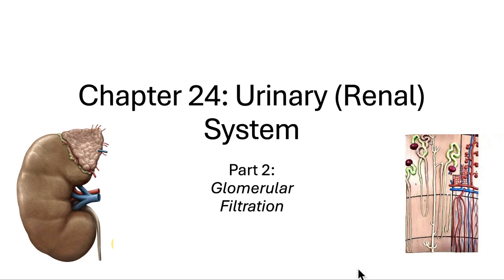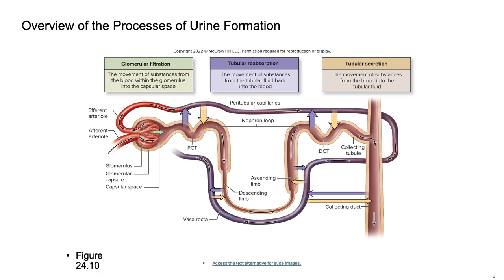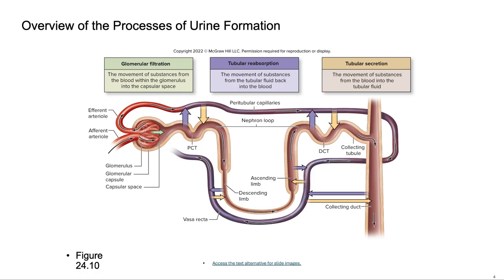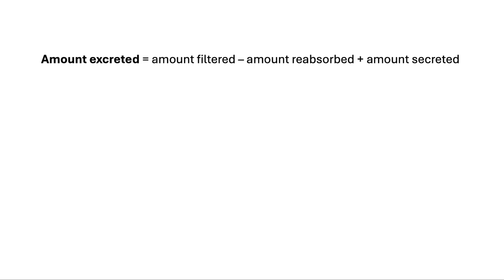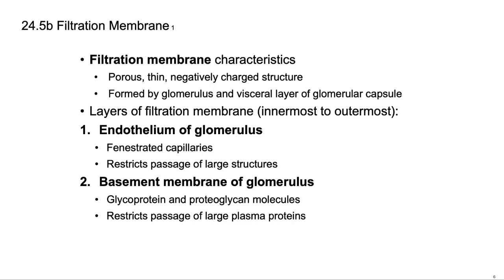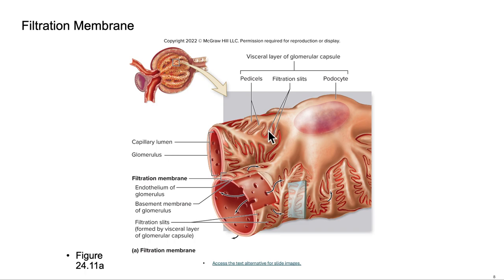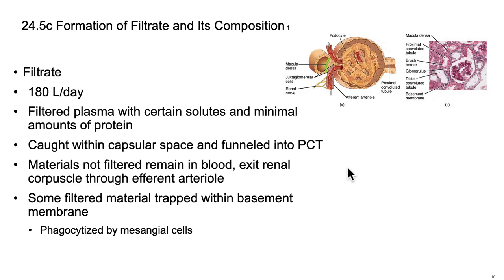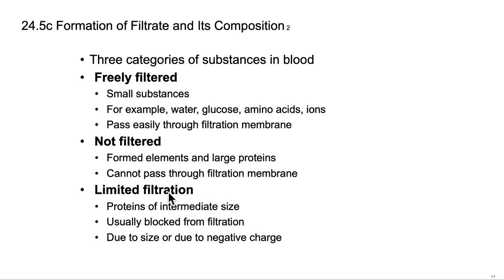Glomerular Filtration | Overview | Part 1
In this video, I provide an overview of the process of glomerular filtration and an explanation of how substances pass from the blood into the capsular space.